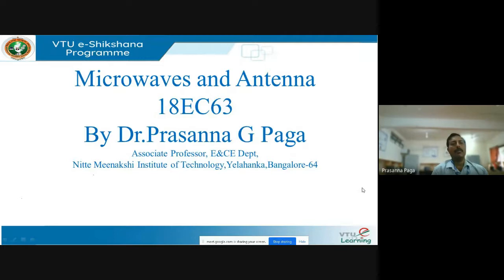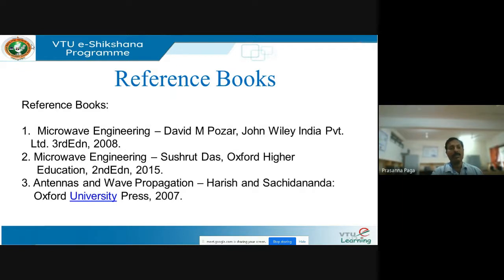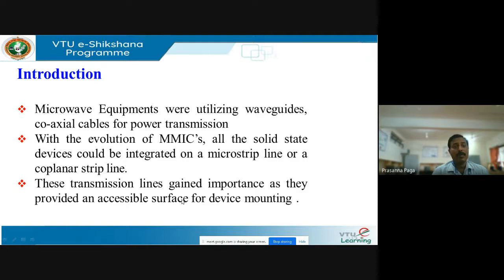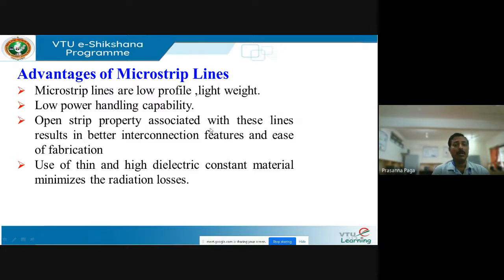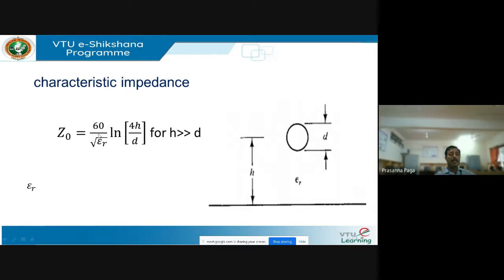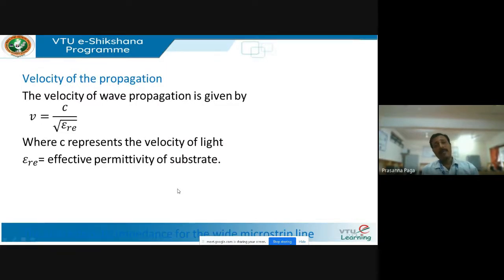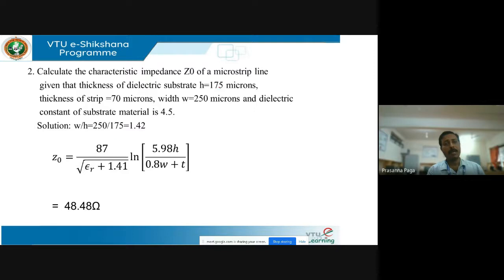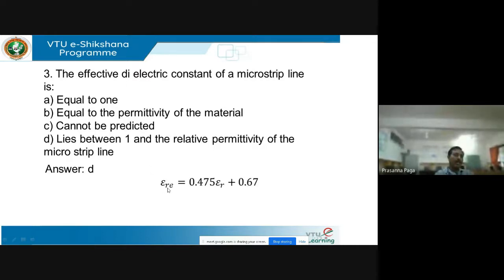Module 3 Lecture 1